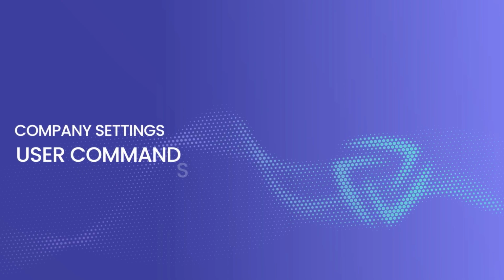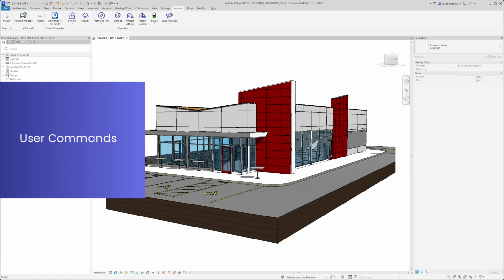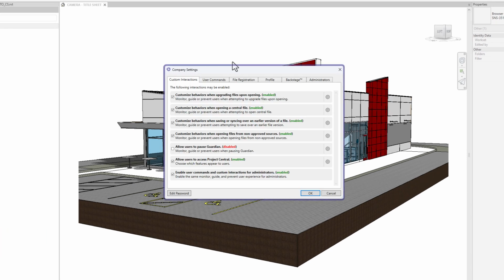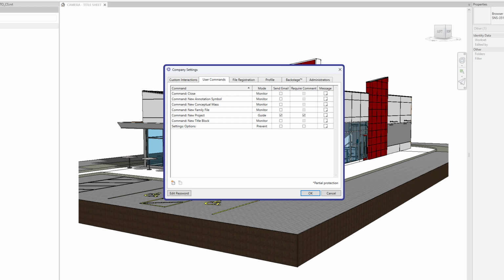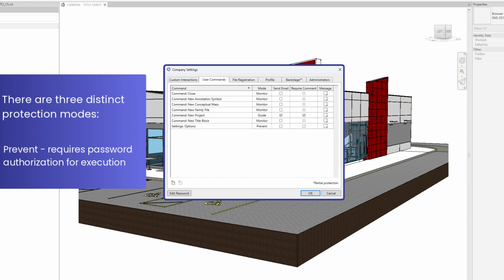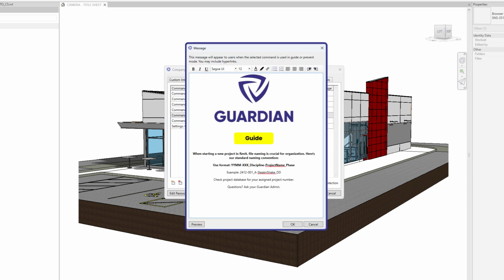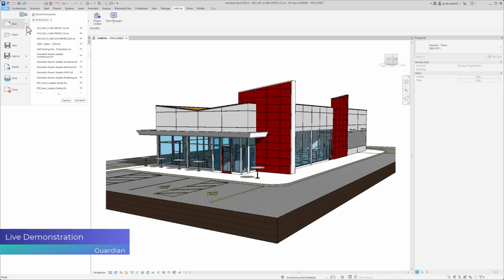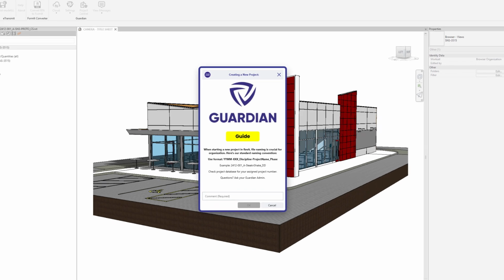Guardian User Commands in Company Settings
Company Settings User Commands apply to all Guardian users and project models, regardless of whether the Project Model is registered with Guardian. This video provides details on configuring User Commands within the Company Settings dialog.